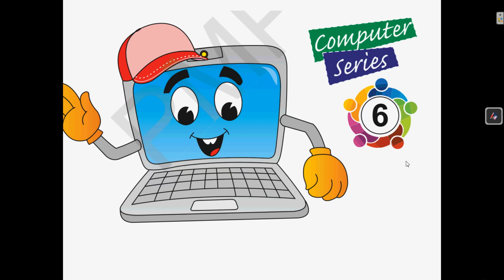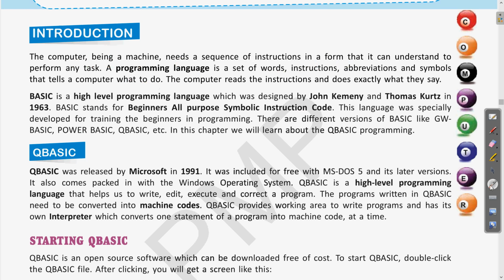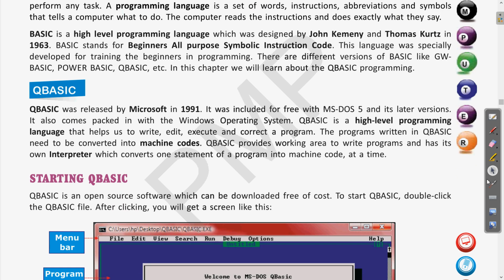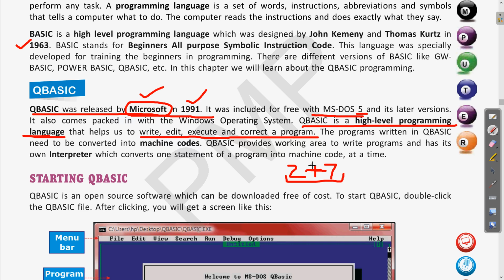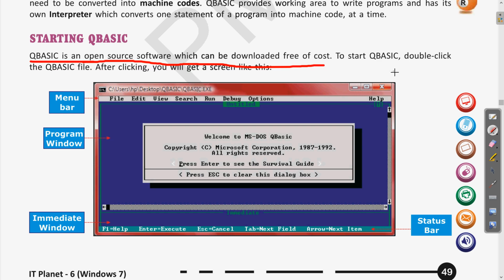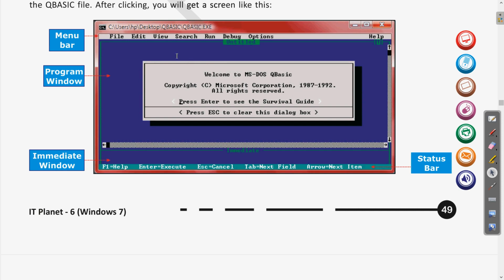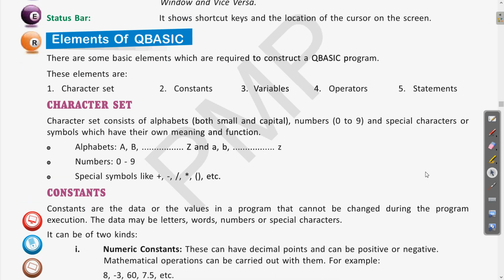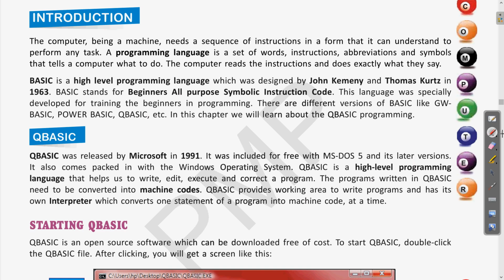Class VI Computer 27-08-2020 By Mr Akash Rai | Chapter 4 - Starting QBASIC